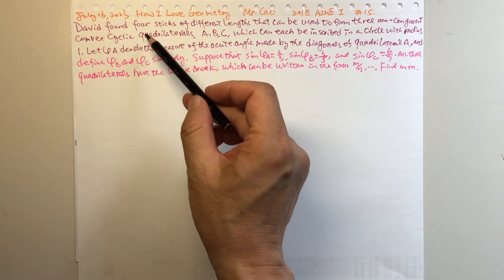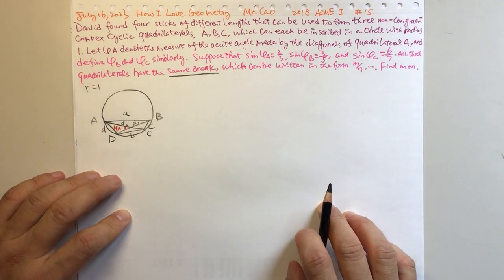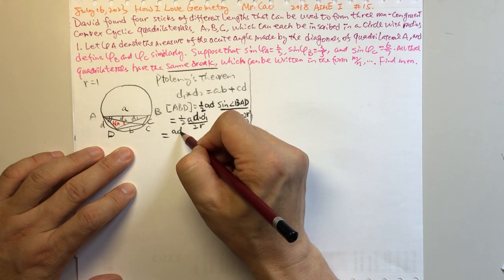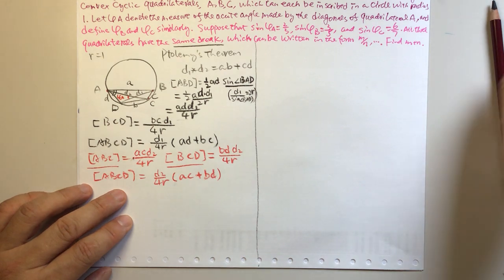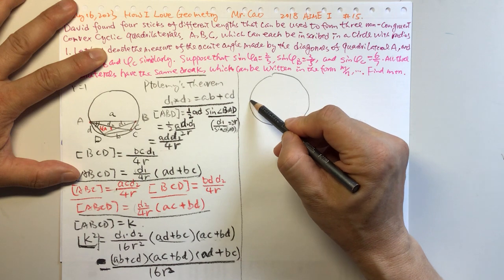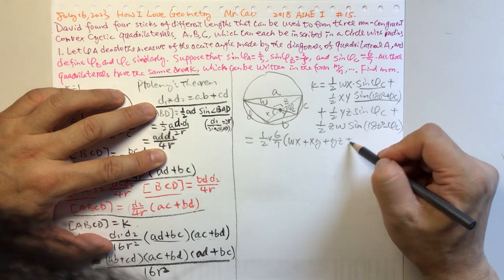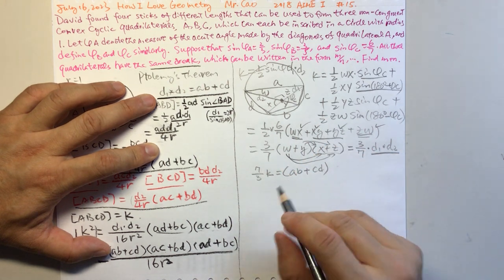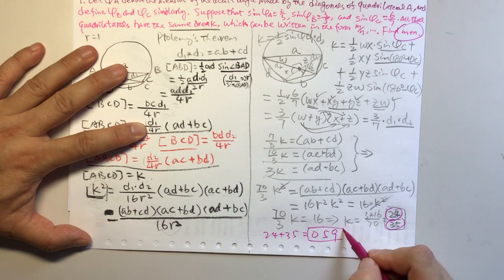AIME，AMC12,10 GEOMETRY 2018 AIME II #15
Formular about area of a cyclic quadrilateral with four sides and formular about area of a quadrilateral with two diagonals and the angle between diagonals. We find this formulars first.